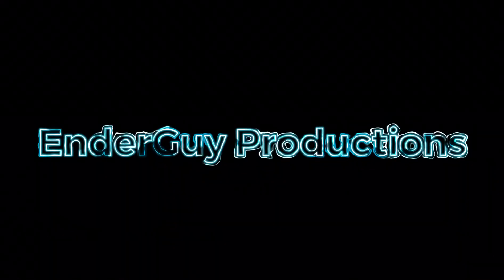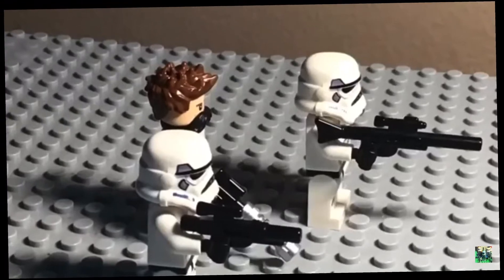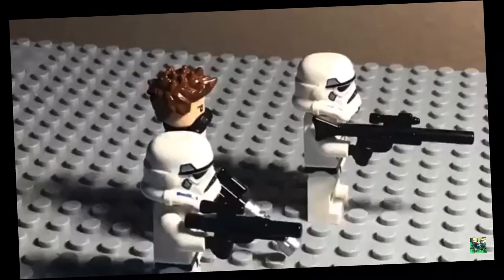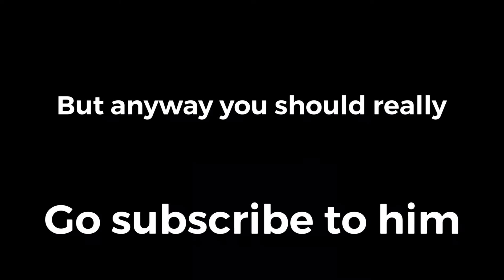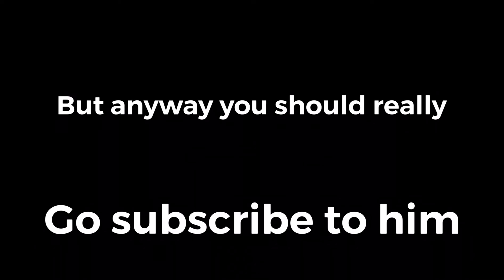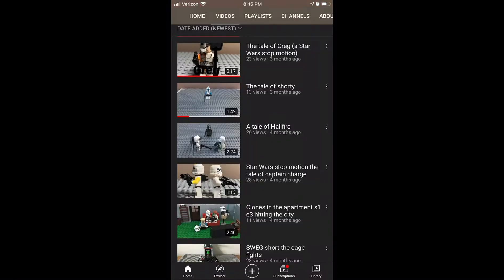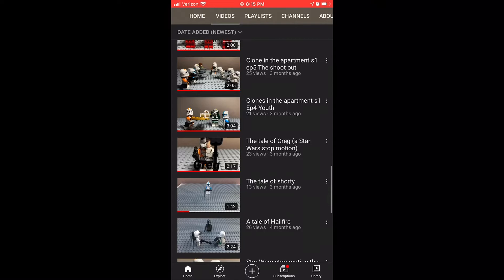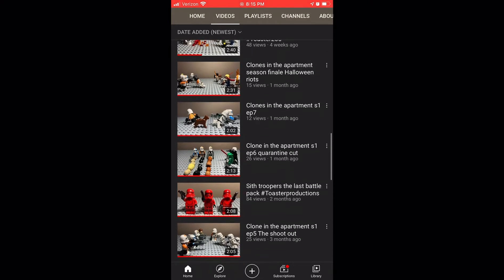The best YouTuber on the Planet......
GO SUB TO HIM